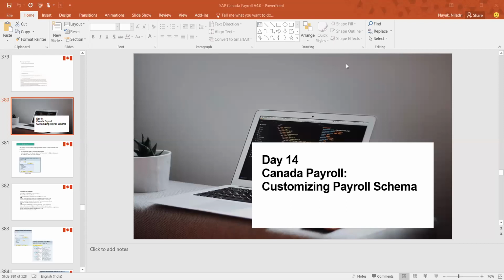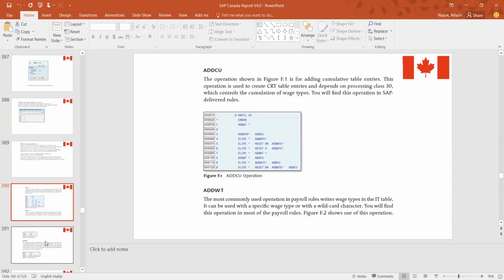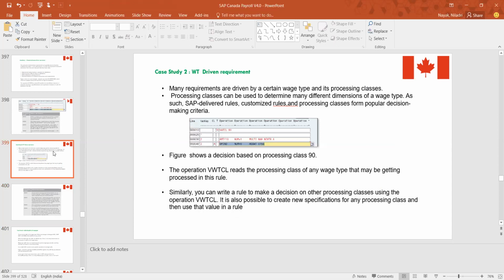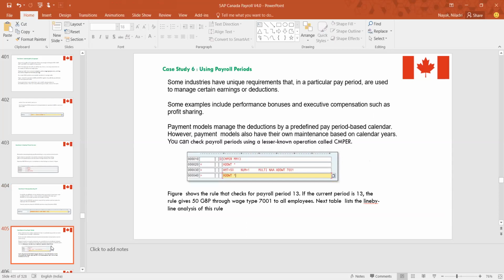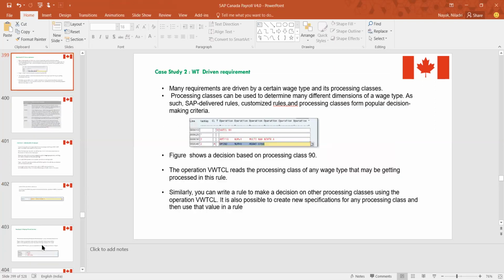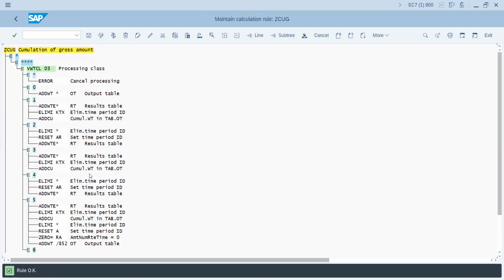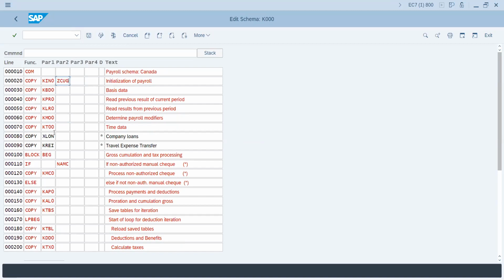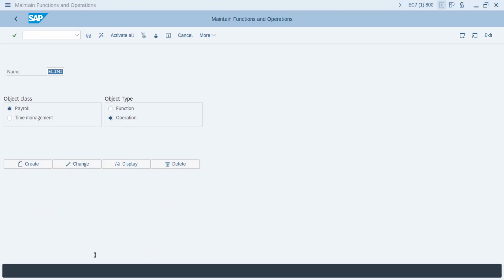Day 14 Canada Payroll - Customizing Schemas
PYCA